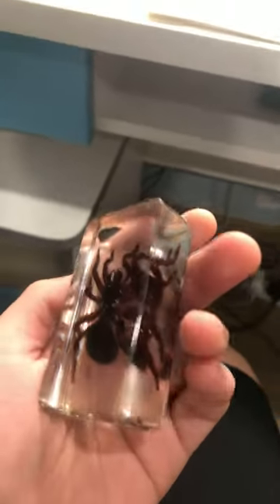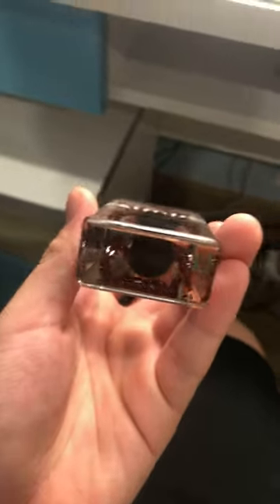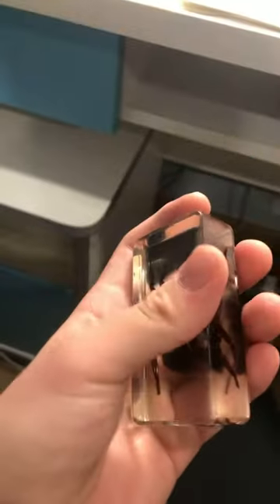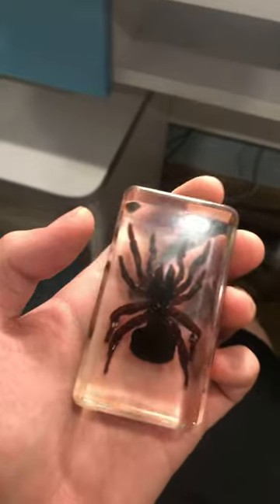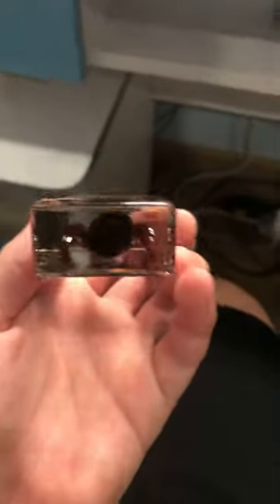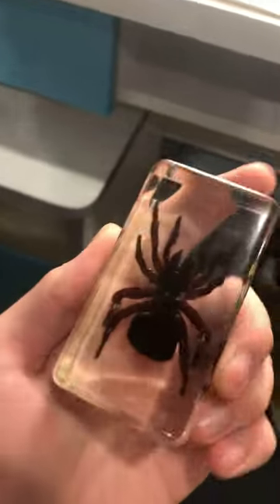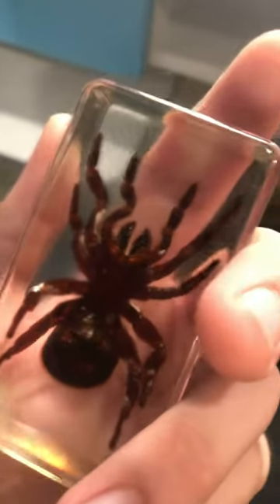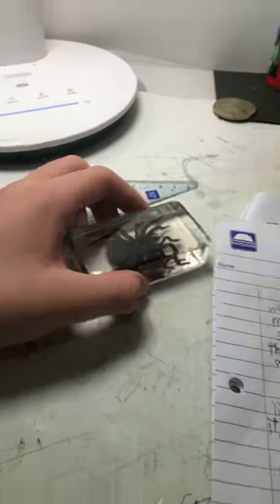Rare hourglass spider specimen real or fake